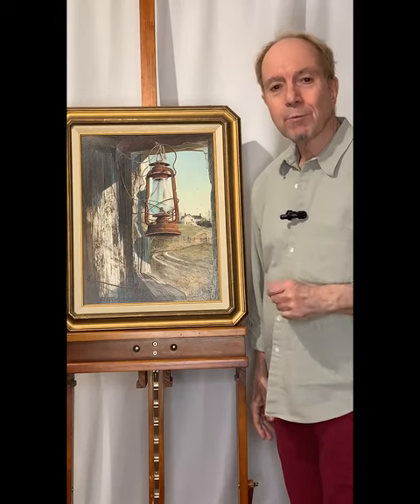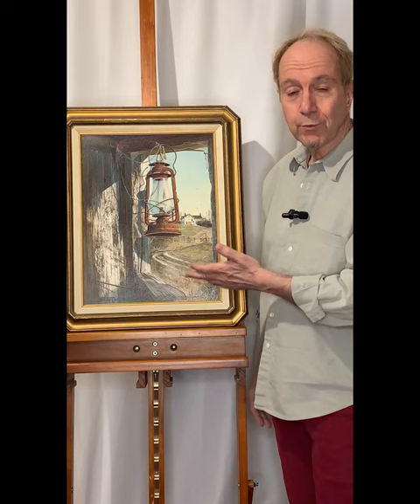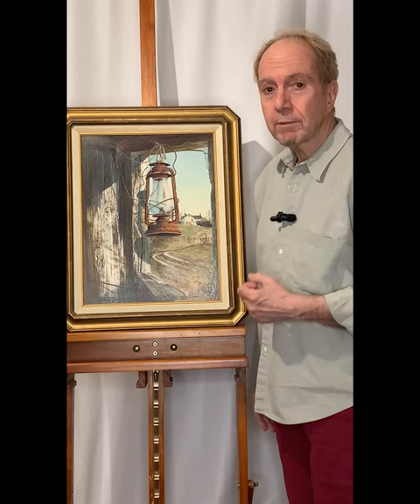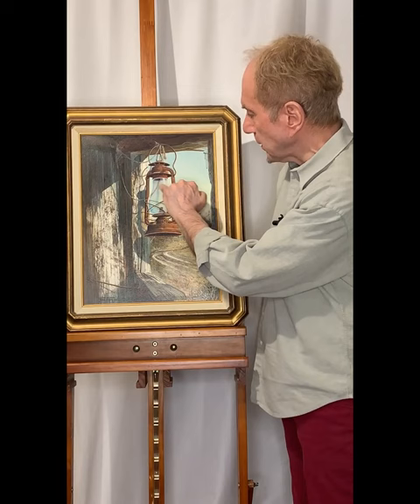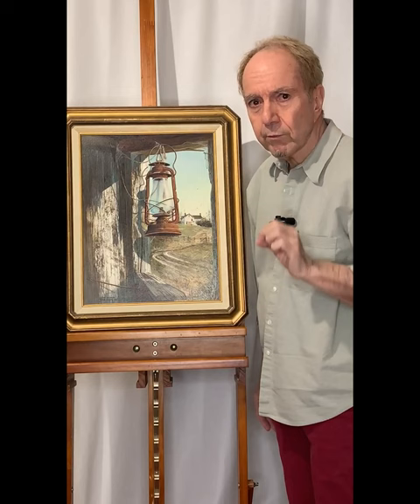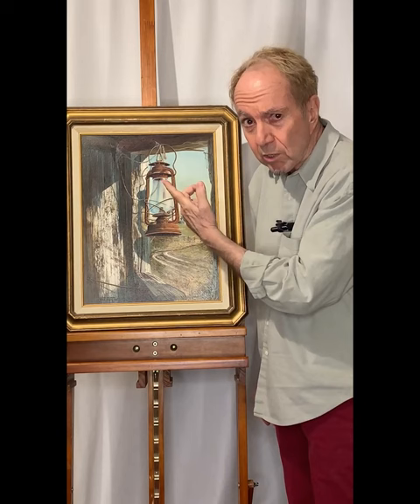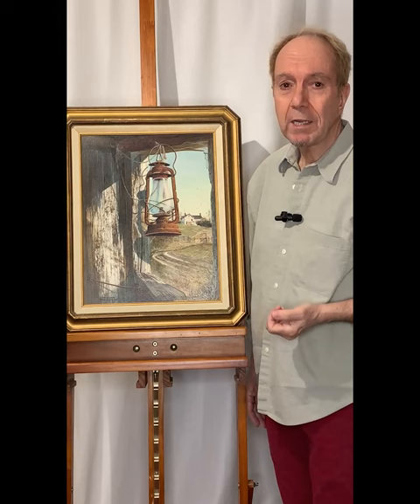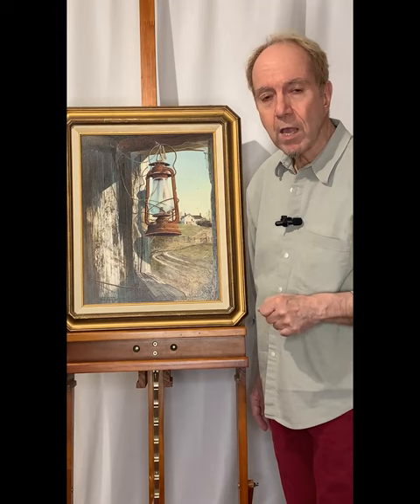500 Gallery Art Auctions: F. M. Hamilton Realist Painting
Waiting for Spring, a mid 1900's Realist painting by artist Frank Moss Hamilton, is one of the features at 500 Gallery's Online Art Auctions, presented by Bruce Wood, Massachusetts Auctioneer #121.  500 Gallery hosts online art auctions almost every week, and provides in-house shipping for winning bidders worldwide.